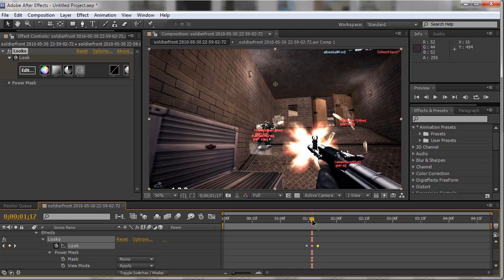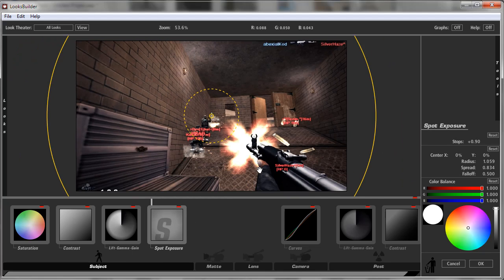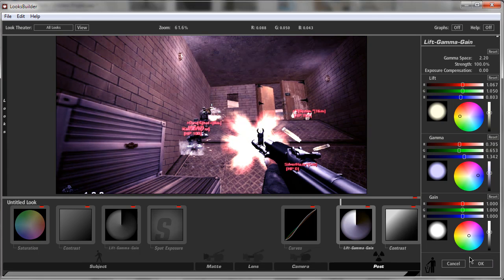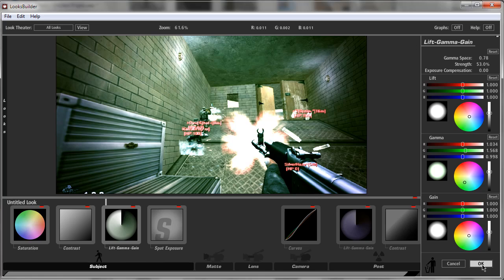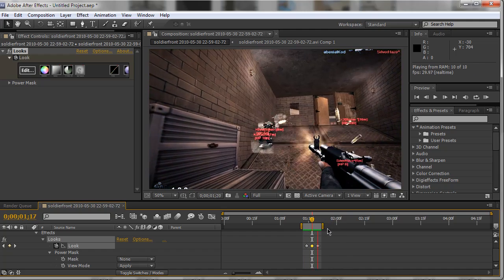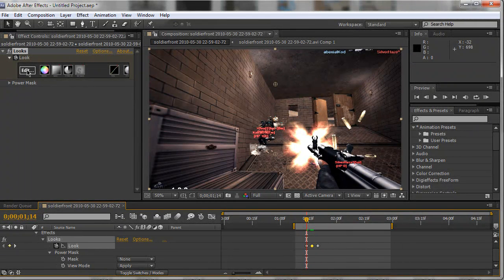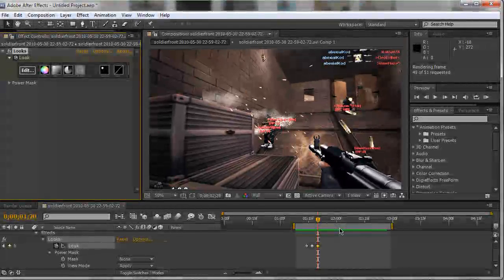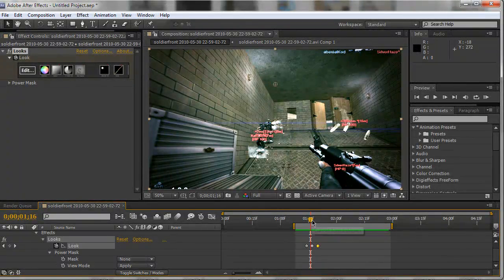Tutorial | Keyframing with Magic Bullet Looks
This method works for all programs that use MBL.